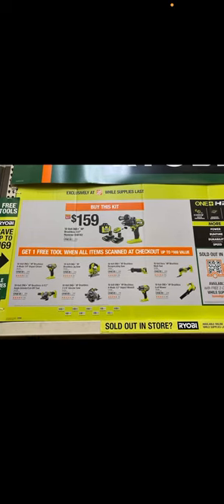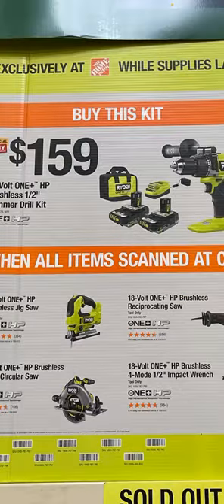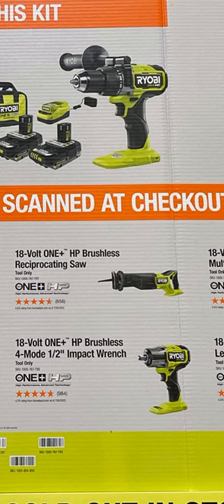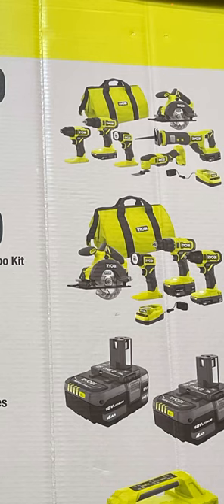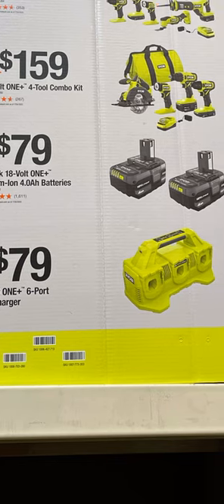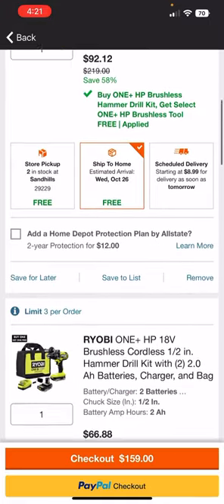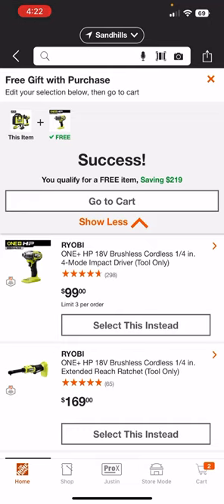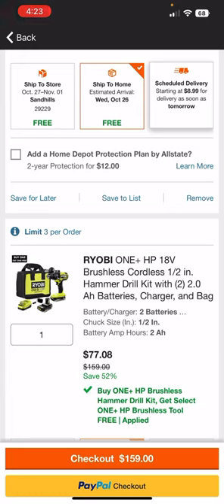RYOBI 2022 Holiday Promos